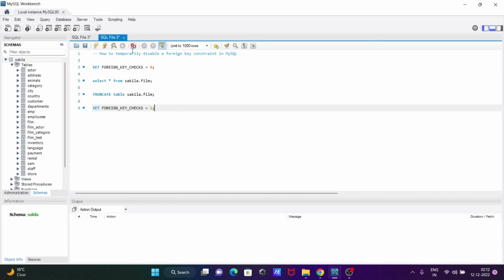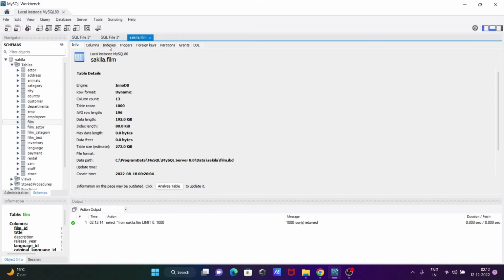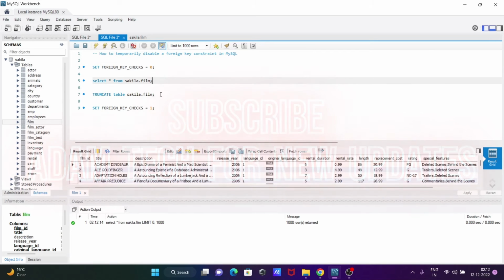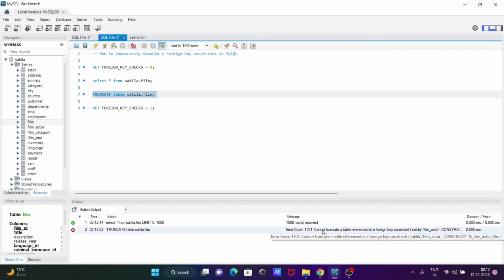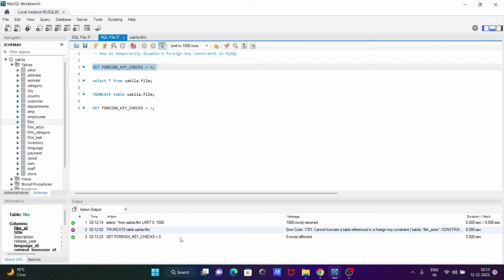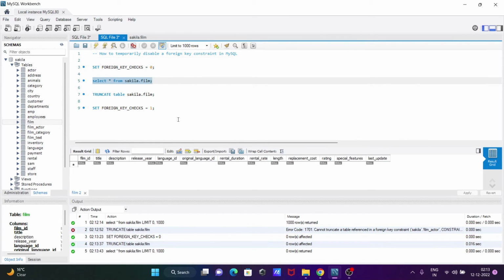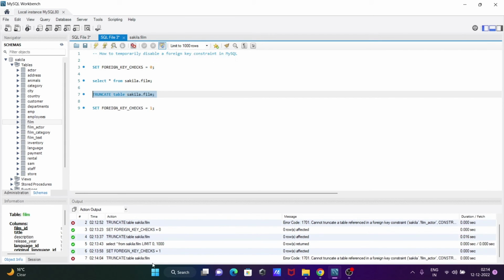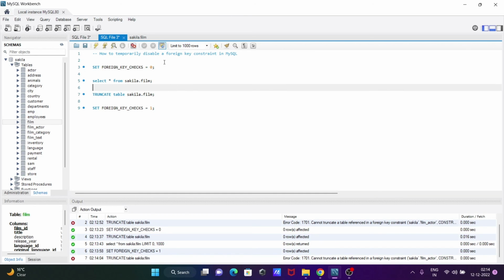How to temporarily disable foreign key constraint MySQL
temporarily disable foreign key constraint mysql
How to Disable Foreign Key Check in MySQL
MySQL - How to temporarily disable a foreign key constraint?
How to Disable Foreign Key Constraint Checks in MySQL
Temporarily disabling a foreign key constraint in MySQL
how to disable foreign key constraint in mysql workbench
set foreign_key_checks mysql
disable foreign key constraint mysql